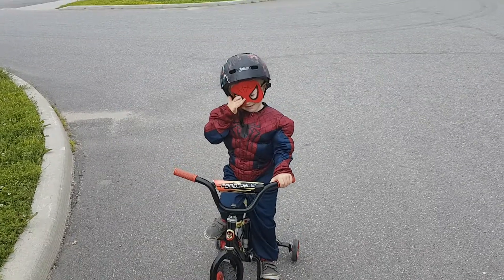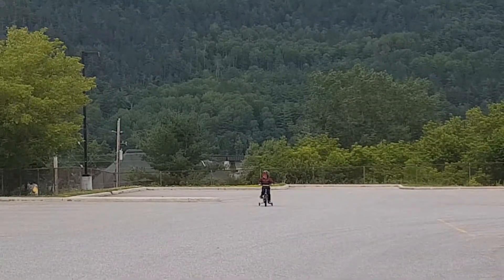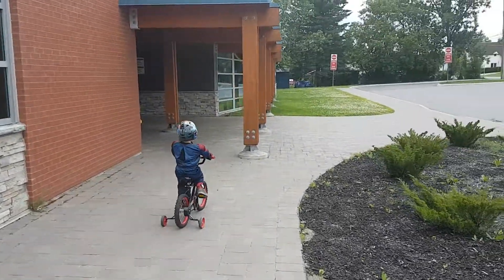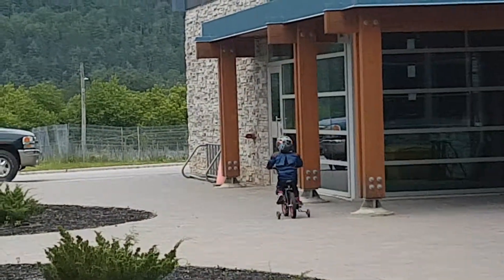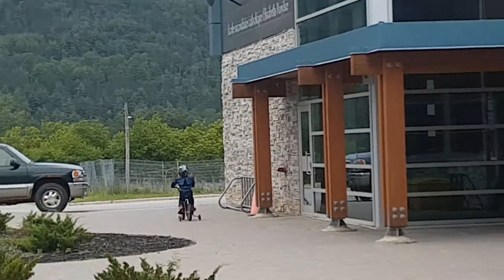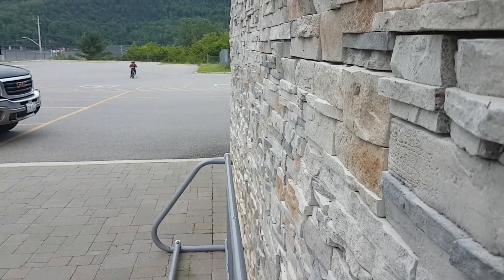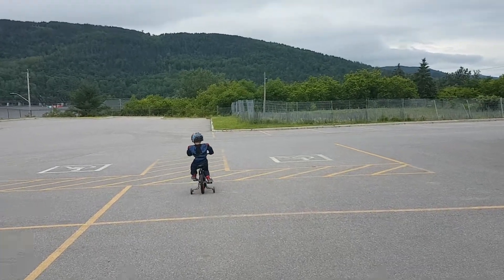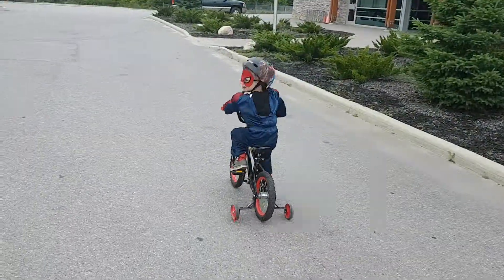Captain America Bike Ride